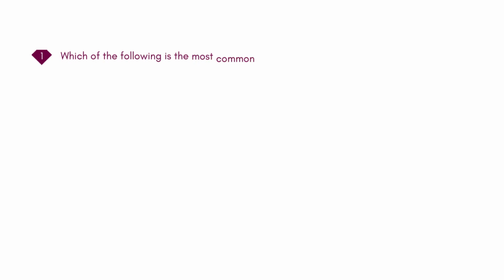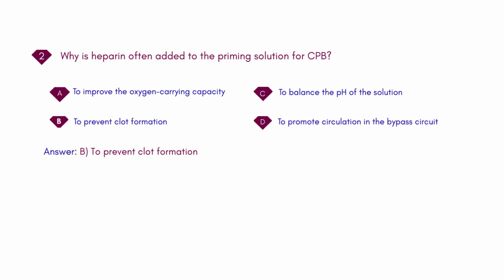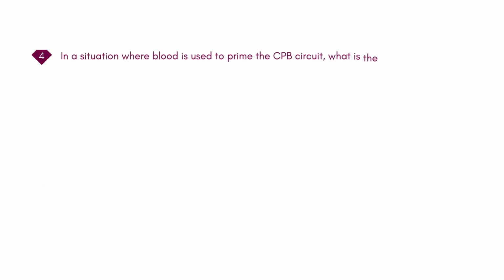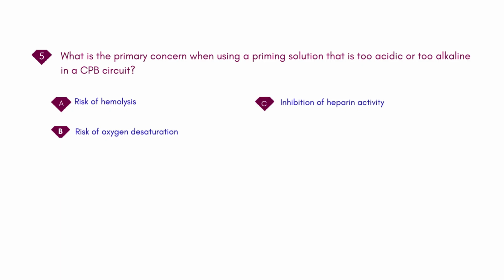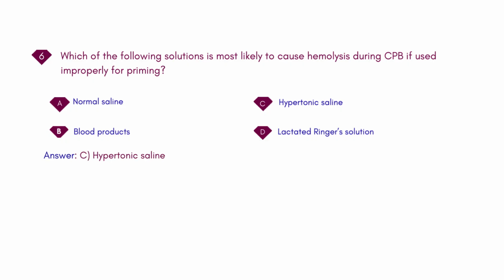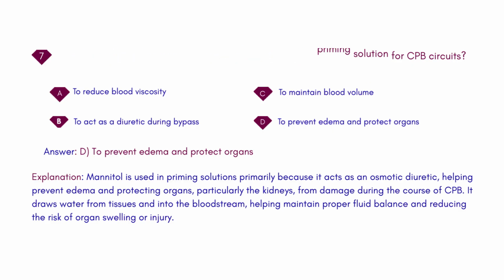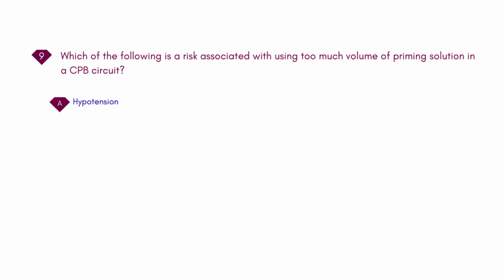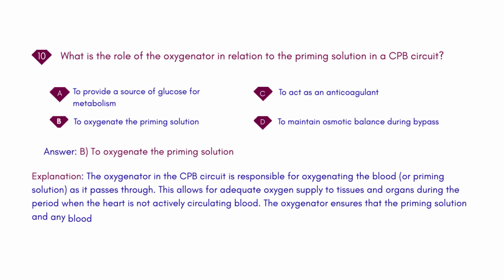CPB Priming Solutions Essential MCQs for Perfusion Boards Part 1